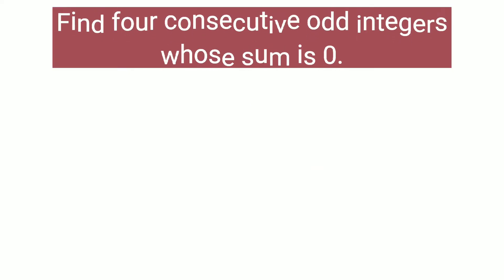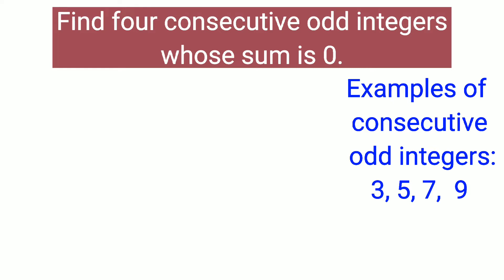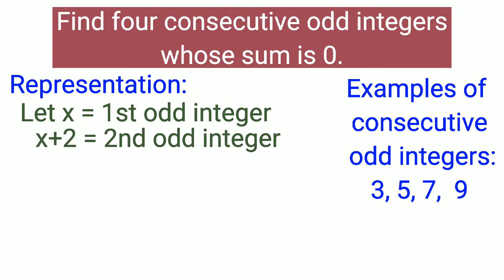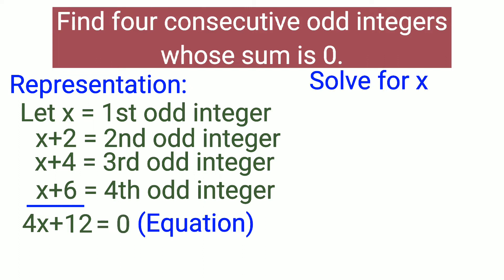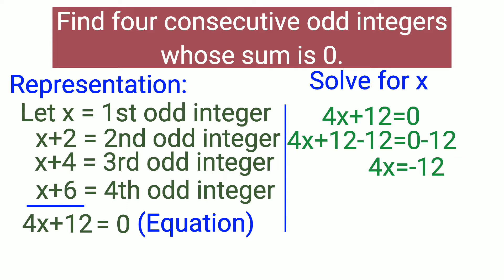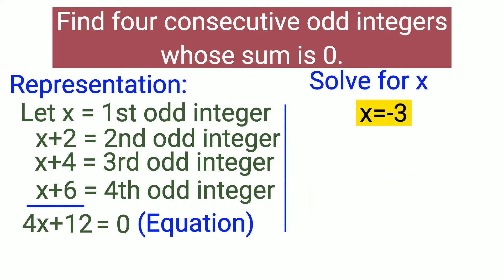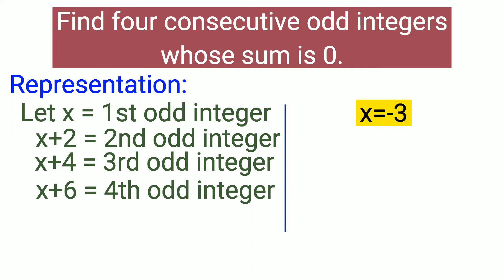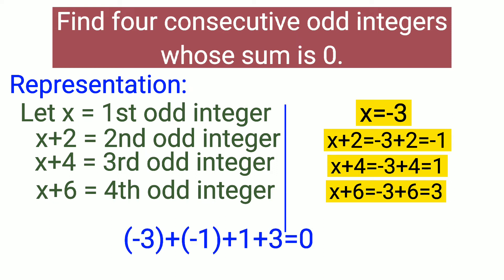Number Problem - Find four consecutive odd integers whose sum is 0.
Find four consecutive odd integers whose sum is 0.

Representation:

Let x=1st odd integer
      x+2=2nd odd integer
      x+4=3rd odd integer
      x+6=4th odd integer

Add these four
      4x+12

Equation:

      4x+12=0

         4x+12=0
   4x+12-12=0-12
               4x=-12
                 x=-3 (1st odd integer)

  x+2=-3+2=-1 (2nd odd integers)
  x+4=-3+4=1 (3rd odd integer)
  x+6=-3+6=3 (4th odd integer)